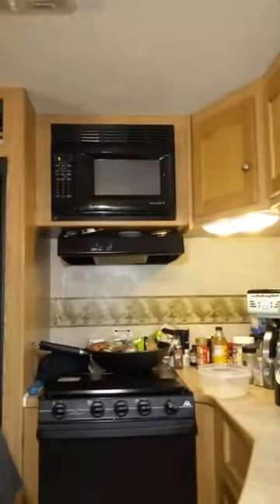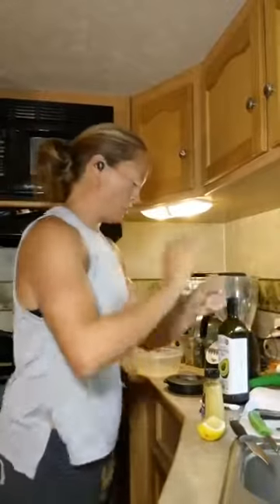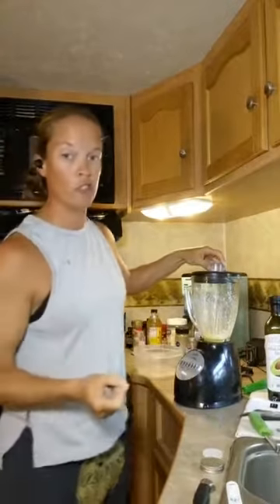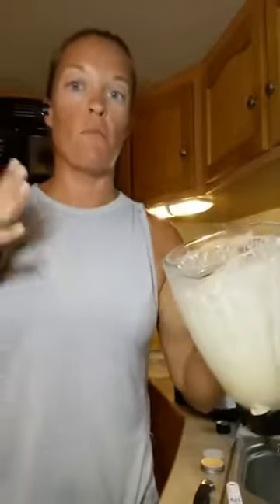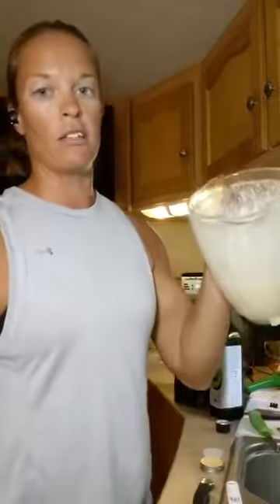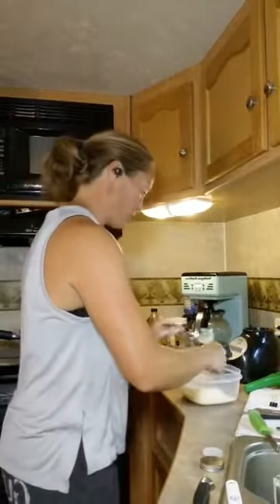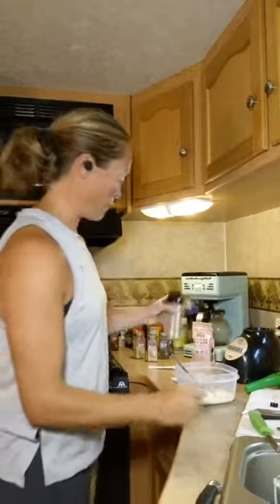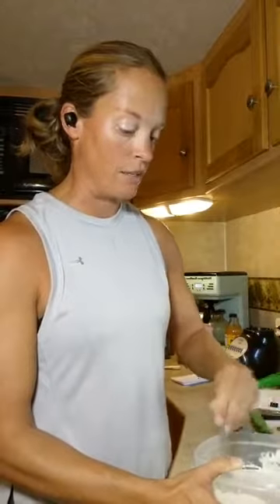How to Make Ranch Dressing - The Hormone Hack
HOW TO START NOW  WITH HEALING YOUR HEALTH WITHOUT  USING DETOXES, SUPPLEMENTS, OR MEDICATIONS

Live cooking!

Homemade Ranch Dressing

Recipe for the mayonnaise:
1 egg (cage-free)
1 tsp garlic
1 tsp Dijon mustard
1 tsp salt (pink himiliyan)
about 1 cup of oil, you mix everything together in a blender, add oil slowly while blending until desired consistency
*Makes 1/2 cup of mayonnaise

Recipe for Homemade Ranch Dressing:
1/2 Cup Mayonnaise (avocado based)
1/4 Cup organic Sour Cream, or Greek yogurt
2 teaspoons Dried Chives
1/2 teaspoon Dried Dill
1/2 teaspoon Dried Parsley
1/2 teaspoon Garlic Powder
1/2 teaspoon Onion Powder
1/4 teaspoon Salt
1/8 teaspoon pepper
3/4 Cup Buttermilk (make your own - put whole milk in a glass in the freezer and add 1 TBSP of ACV and lemon for 20 min

Instructions:
In a medium-sized bowl whisk together the mayonnaise, sour cream, and all of the seasonings.
Whisk in the buttermilk or milk until smooth.
Serve this dressing immediately, or for best flavor chill for 2 hours before serving.

If you like these kind of hacks, and are looking to get your health back, go and join my 14-Day Take Back Program!

Share this with someone you think might like this!

We reveal the lies of the food and pharmaceutical lies that have destroyed our health. We teach you what you can do to leverage food to heal you so you can lose weight, lose fat, fix skin, fix your hair, heal your hormones, and get your life back!